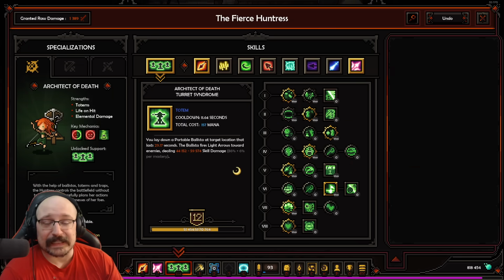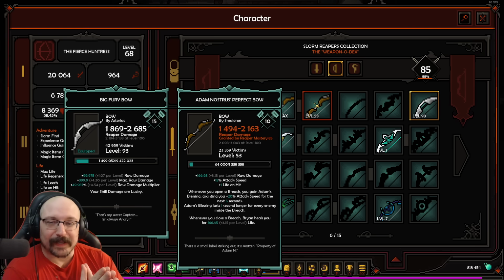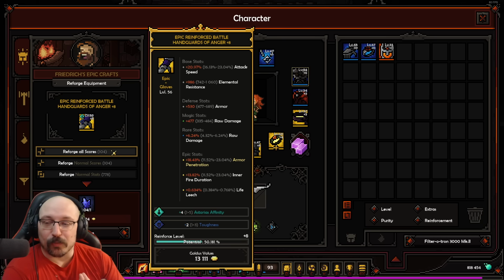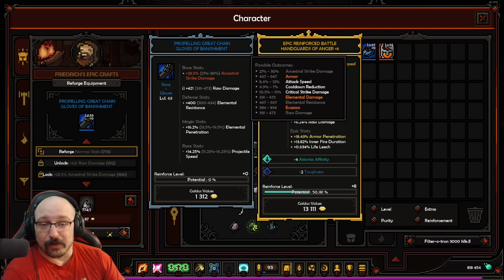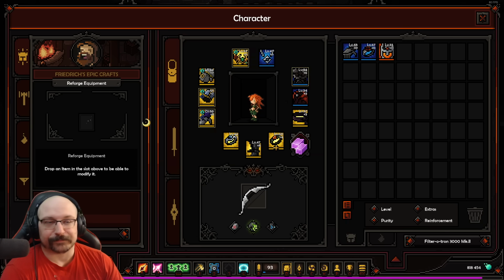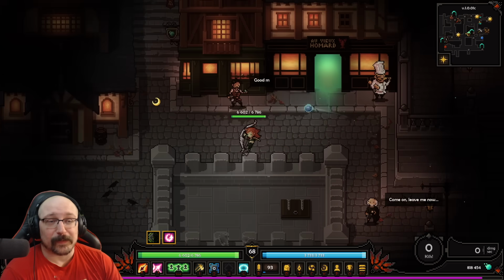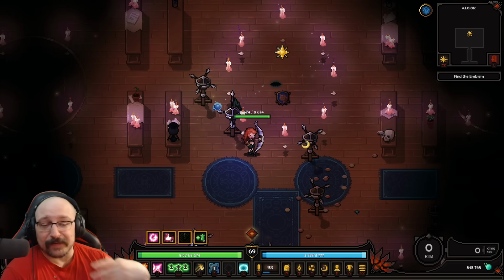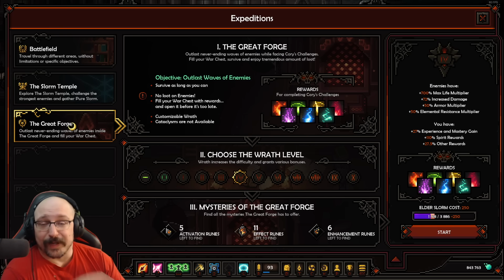8 Things I Wish I Knew BEFORE Starting The Slormancer